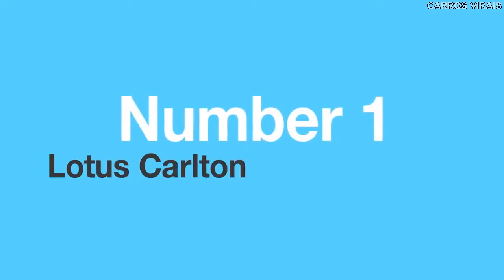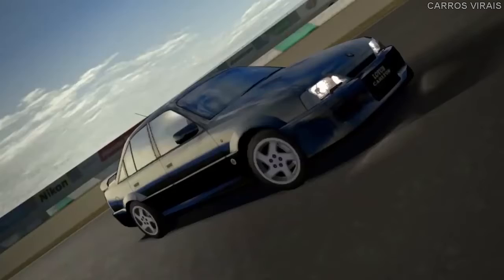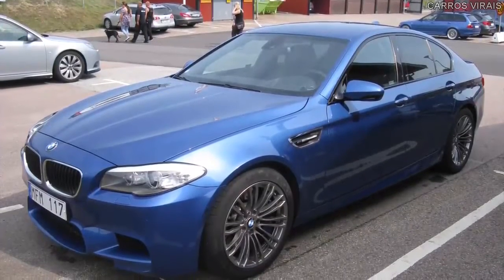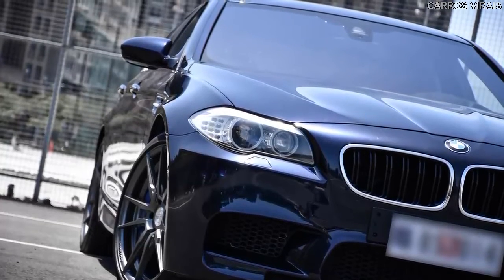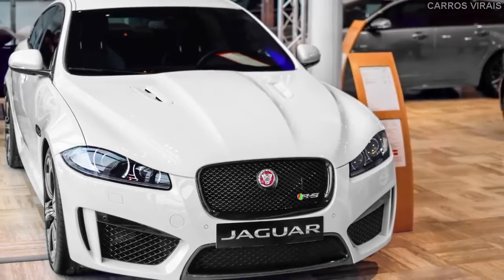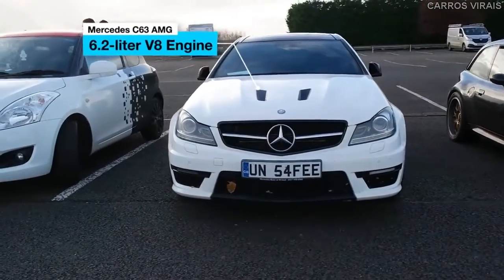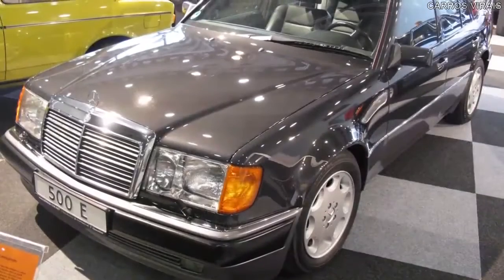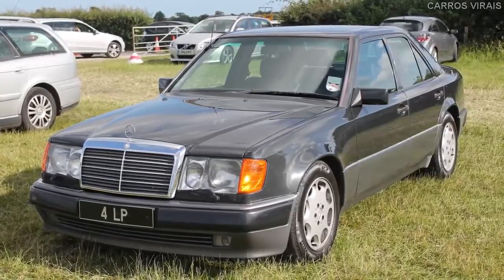Top 6 Super Carros Feitos na Europa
Este é o curso ideal para desenvolver suas técnicas! Nossa metodologia é bem didática, aprimorada e estruturada, de acordo com o que é utilizado nos principais estúdios de design automotivo, com os recursos necessários para trazer todo o seu potencial à tona, de maneira prática e eficaz.

Aqui eu vou lhe mostrar videos de carros incríveis /auto super. Separei vídeos sobre carros antigos como lamborgine,ferrari, ford mustang, porche maserati, tesla dentre outros . Quero que você que é apaixonado por carros faça uma viagem no tempo.

 Fórmula como eu fiz os vídeos foi através de lista de carros que mostram curiosidades a respeito daqueles automoveis dentro de cada epoca .

Em cima disso espero que você goste e curta bastante nossos videos e relembre desses incríveis super carros.